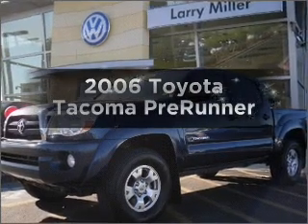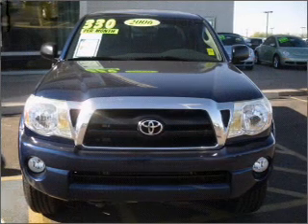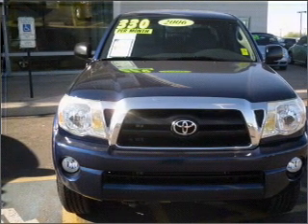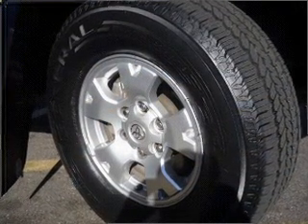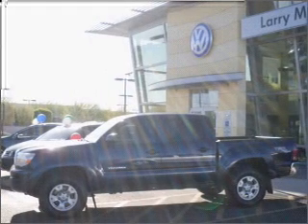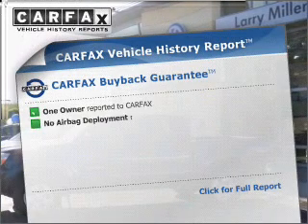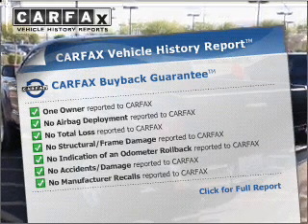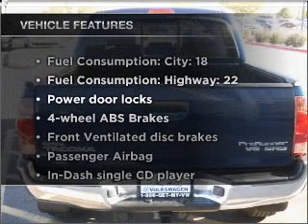2006 Toyota Tacoma - Avondale AZ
Year: 2006
Make: Toyota
Model: Tacoma
Trim: PreRunner
Engine: 4.0 liter 6 cylinder 24 valve
Transmission: 5-Speed Automatic
Color: Blue
Mileage: 60227
Address:
10205 W Papago